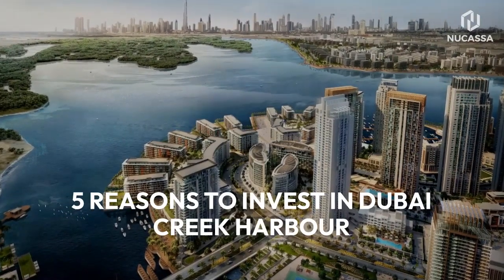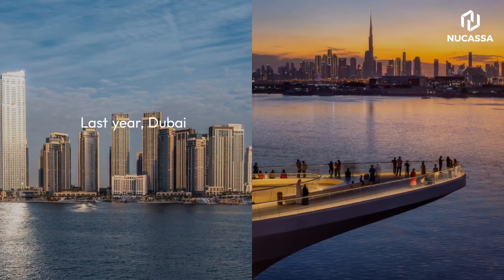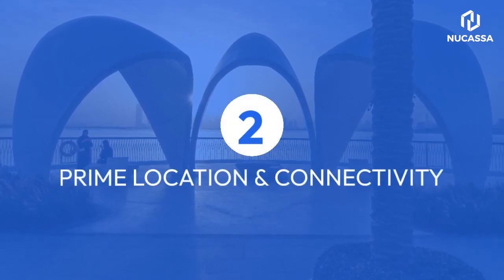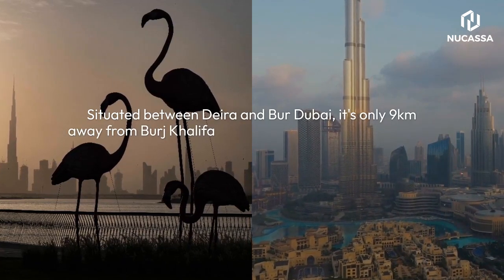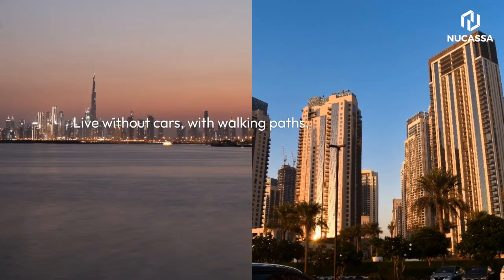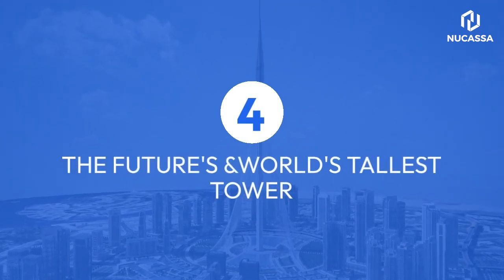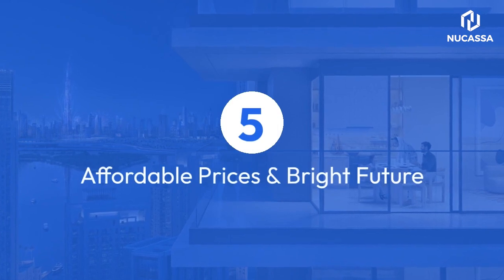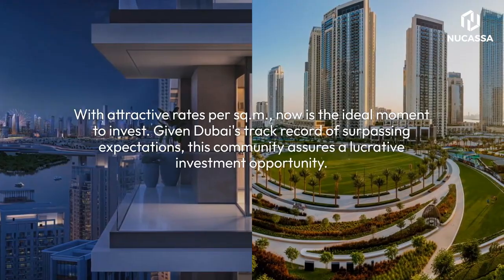5 REASONS TO INVEST IN DUBAI CREEK HARBOUR By Emaar -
Emaar's latest updates have surprised investors. Find out why choosing Dubai Creek Harbour is the best investment option.

1.RAPID GROWTH & HIGH DEMAND
Last year, Dubai Creek Harbour, covering an area of 550 hectares, witnessed 4,000 property sales and resales, totaling AED 8.72 billion.
The increasing demand suggests a bright future for investors.

2.PRIME LOCATION & CONNECTIVITY
Situated between Deira and Bur Dubai, it's only 9km away from Burj Khalifa and 4km from Dubai International Airport. Convenient transport options like metro stations and water taxis make it easily accessible.

3. VIBRANT COMMUNITY & AMENITIES
Live without cars, with walking paths, cycling tracks, and a 30-hectare Central Park. Everything, from schools to the iconic Creek Marina, is within walking distance.

4.THE FUTURE'S & WORLD'S TALLEST TOWER
Dubai Creek Tower, inspired by nature and tradition, will be 500m taller than Burj Khalifa. Once finished, it's expected to increase property value and attract thousands of people daily.

5. AFFORDABLE PRICES & BRIGHT FUTURE
With attractive rates per sq.m., now is the ideal moment to invest.
Given Dubai's track record of surpassing expectations, this community assures a lucrative investment opportunity.